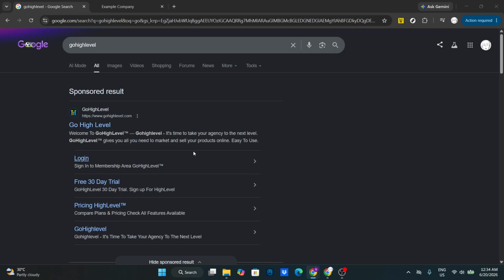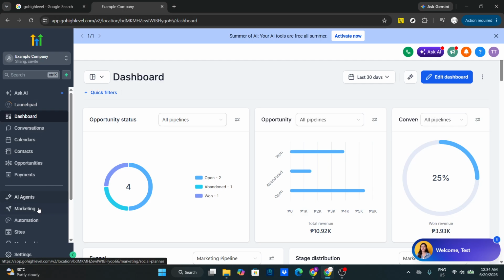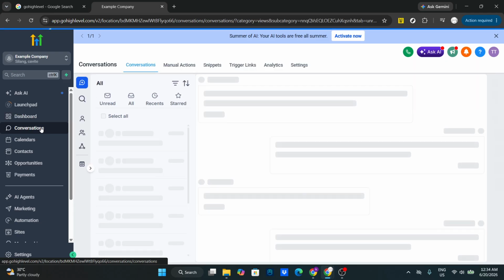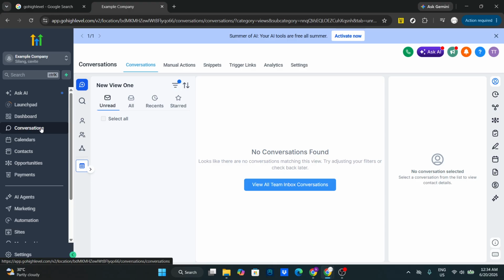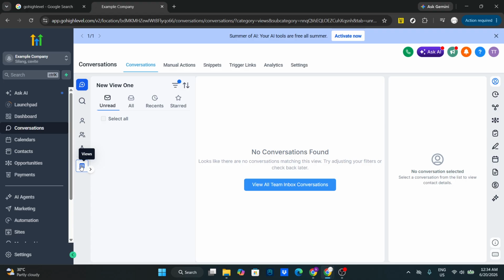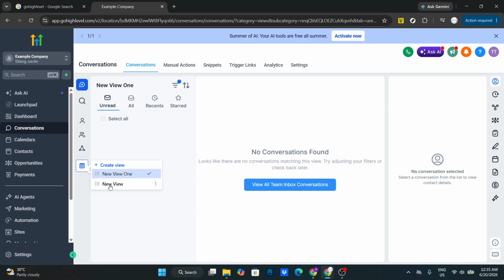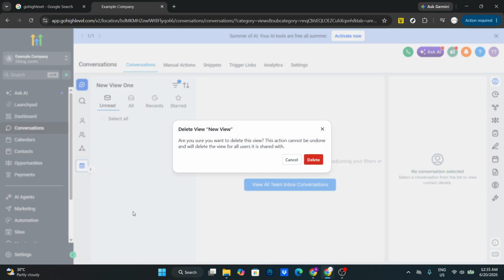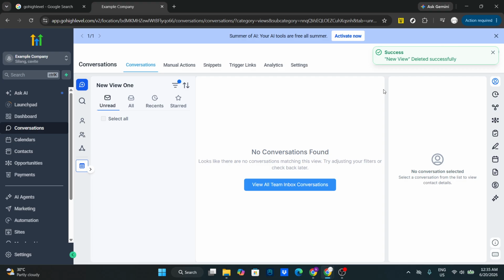How To Delete View in Gohighlevel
Want to remove a custom view in GoHighLevel? In this tutorial, I’ll show you how to delete views and keep your workspace organized.

💡 What You’ll Learn in This Video:

How to delete views
How workspace customization works
Tips for managing data layouts
How to organize records efficiently

✅ Great for GoHighLevel users of all levels.